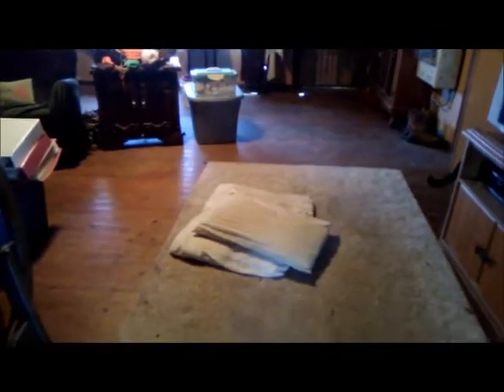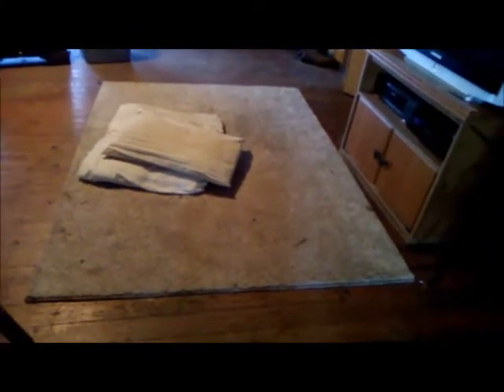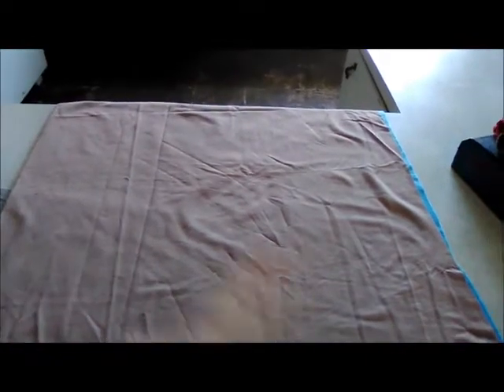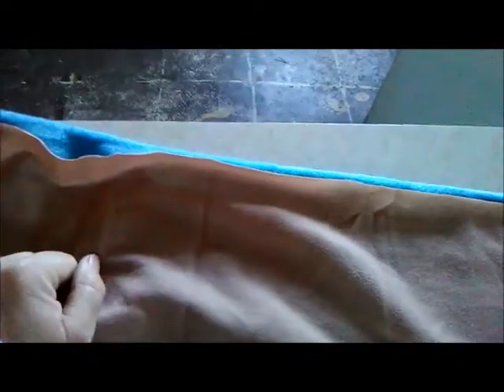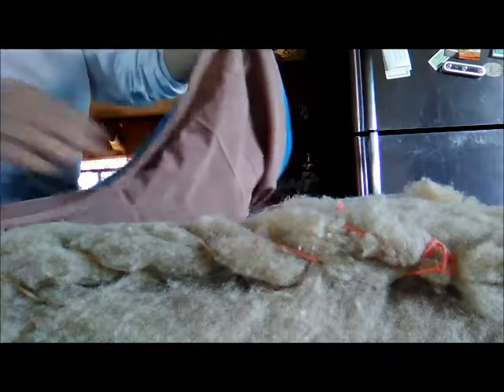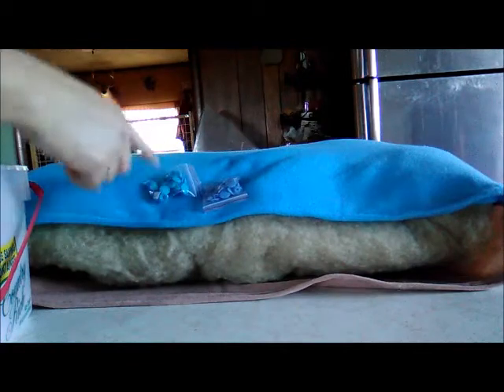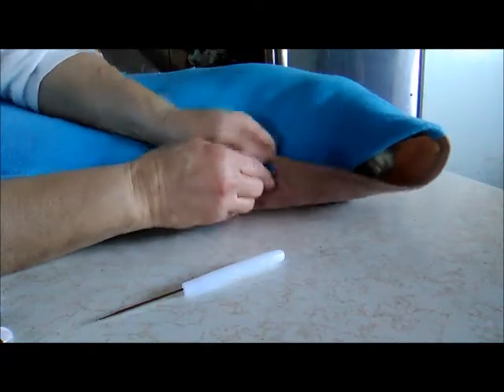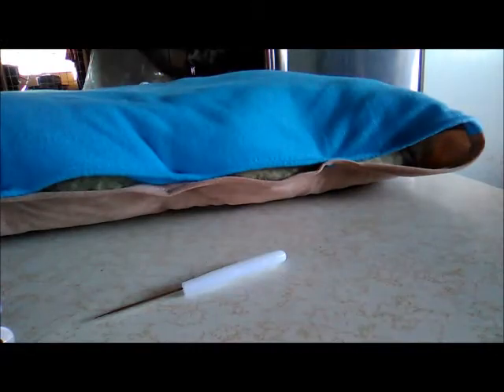How to make a dog bed out of old pillows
Welcome to the Straw Family Farm. Here is where we explore our day in the world of farming with Rescue animals. We hope you enjoy the journey as much as we do In this Video I show you how I made our Old dog that has seizures a bed.